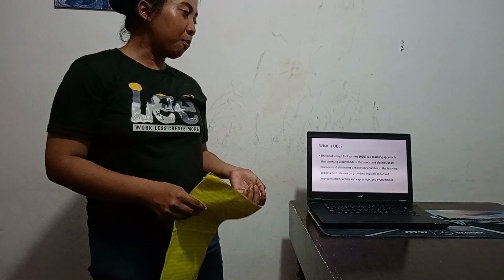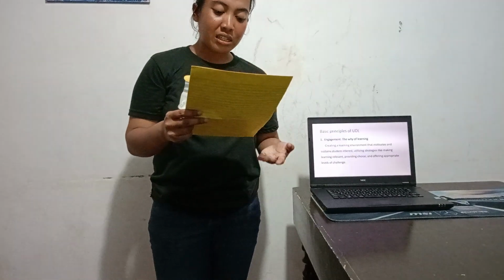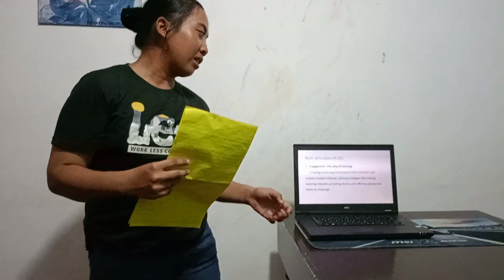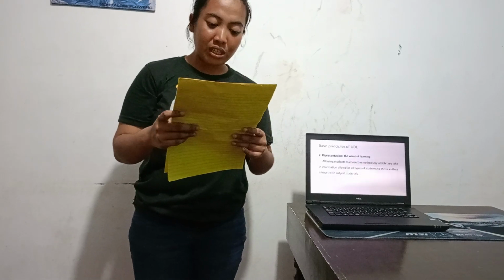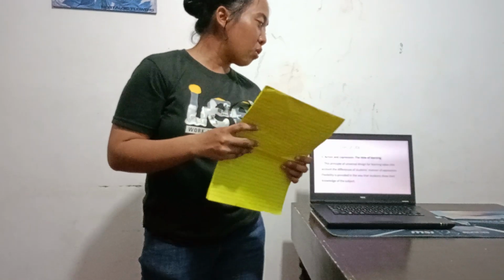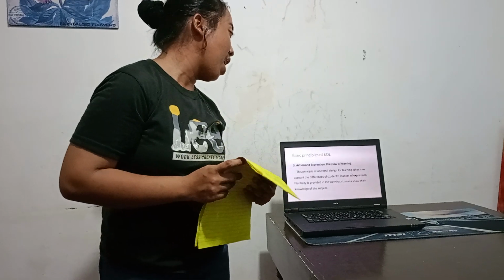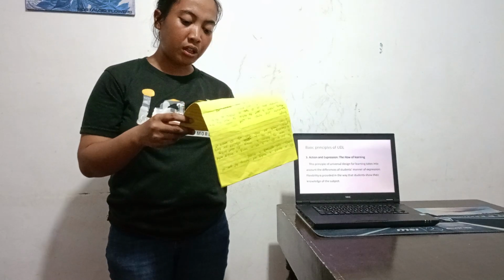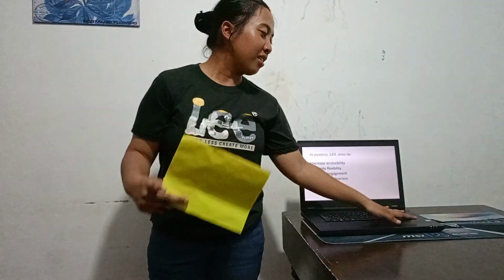Universal Design Learning (UDL)